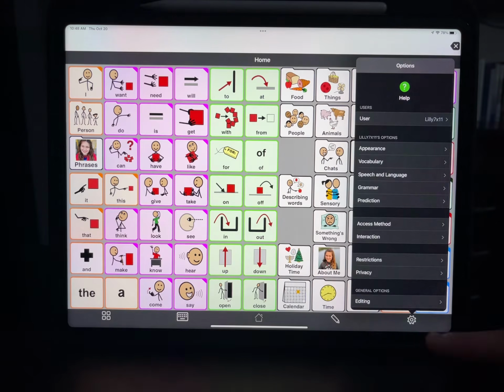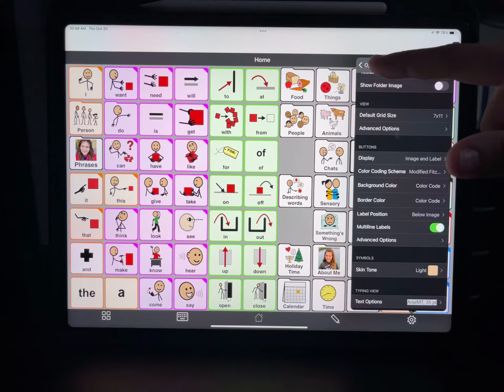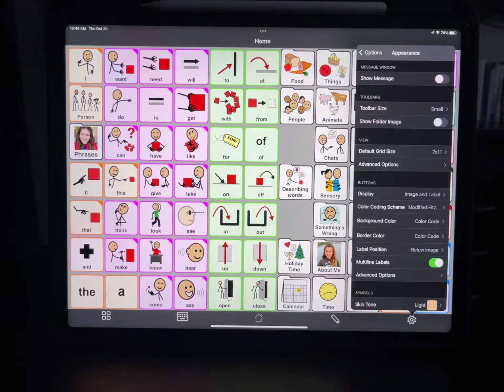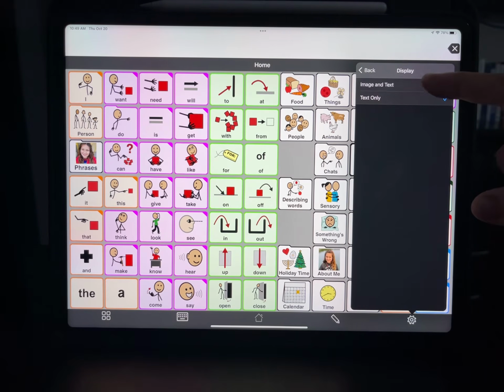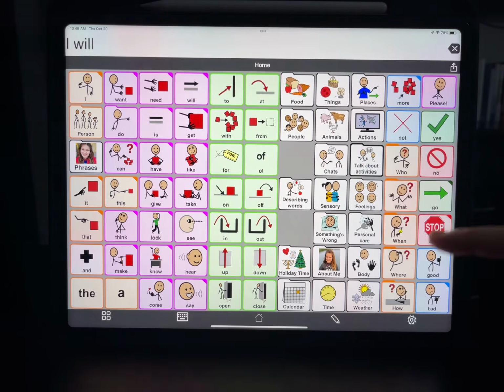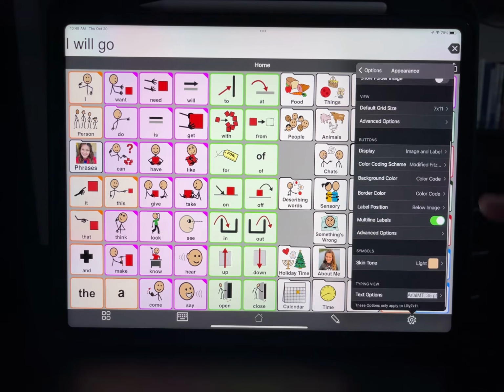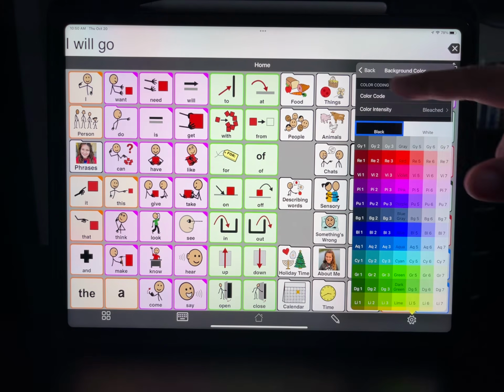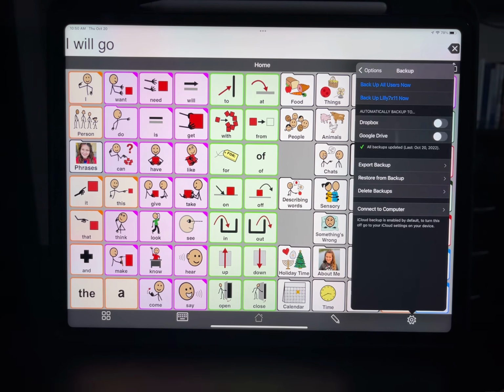Changing button and screen appearance (a few basics) in Proloquo2Go